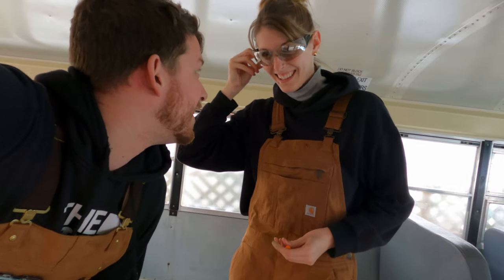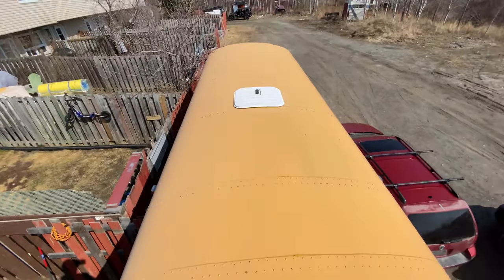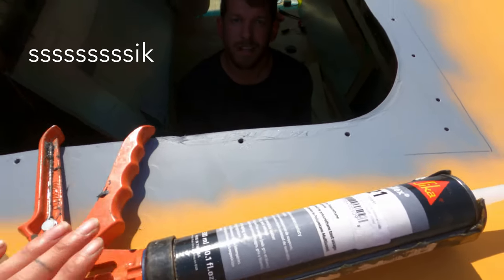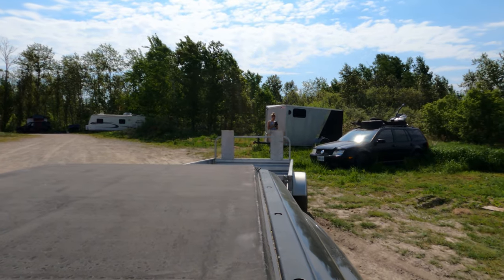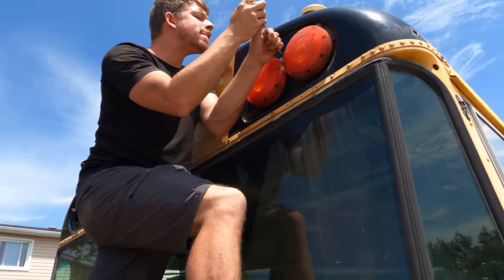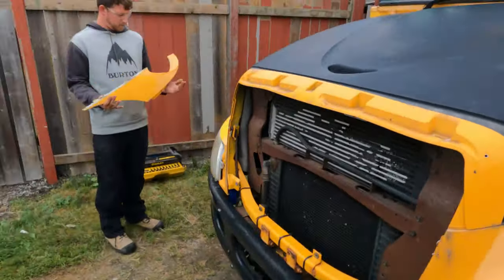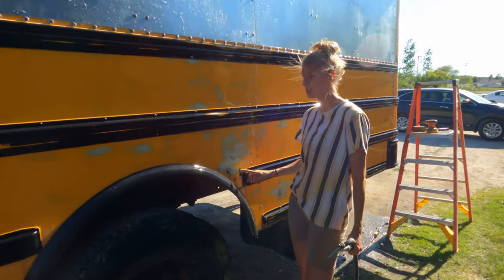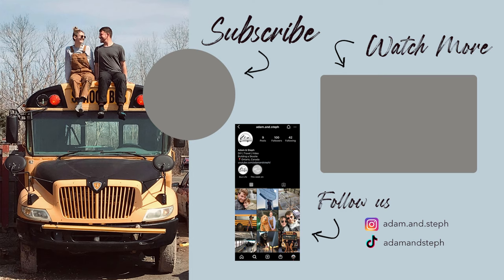Prepping for Paint | Skoolie Conversion Ep. 11 | Adam & Steph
We spent what feels like forever prepping our bus getting ready for paint. We took off all the lights, mirrors, and fixtures, and sanded the whole thing down. Are you Team Dome Mirrors or Team No Dome Mirrors? We need to know if we should put them back on after painting!